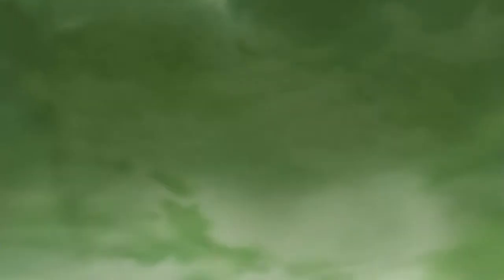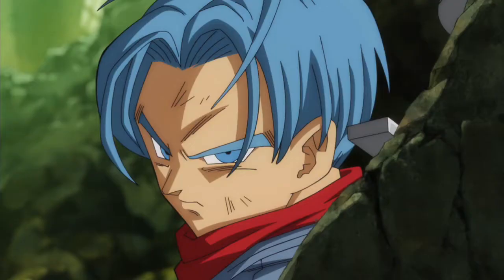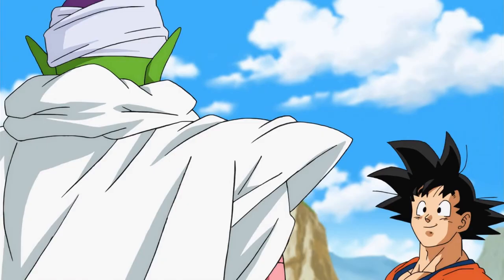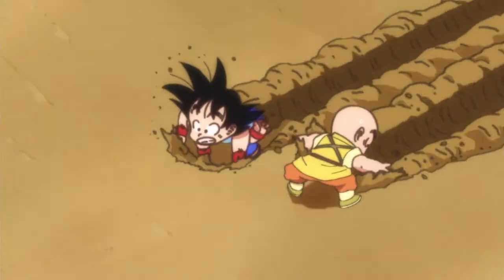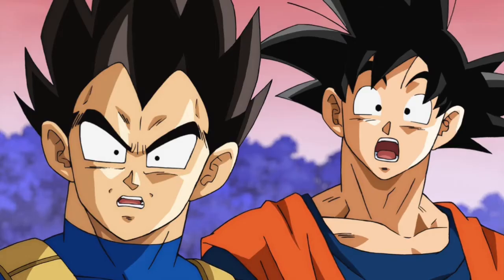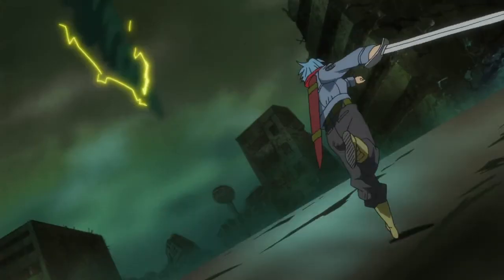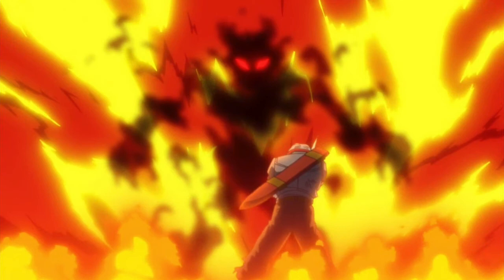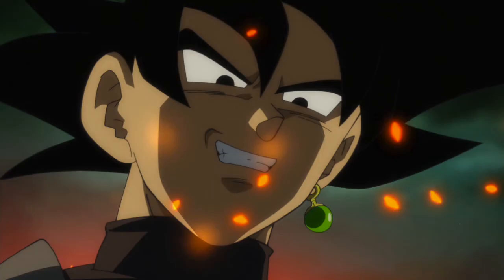Dragon Ball Super Animation Analysis: Episode 47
The last one of these I did was well received, so I made one for episode 47. Hope you enjoy!